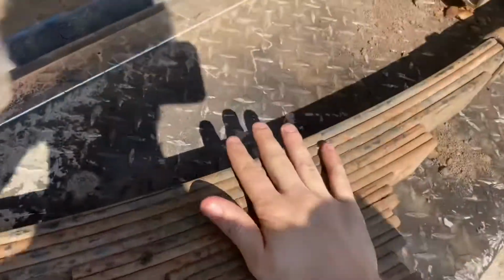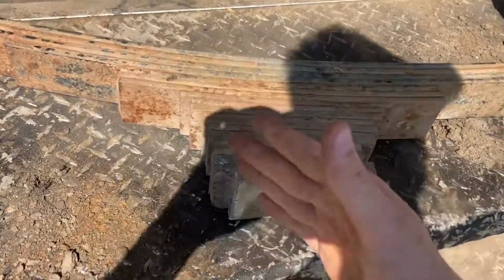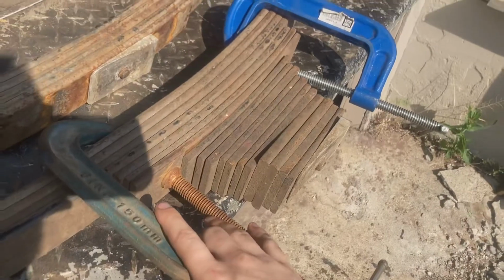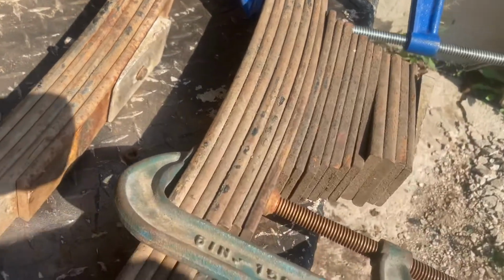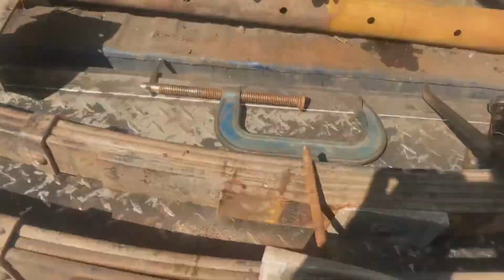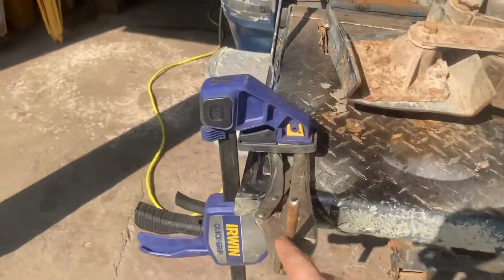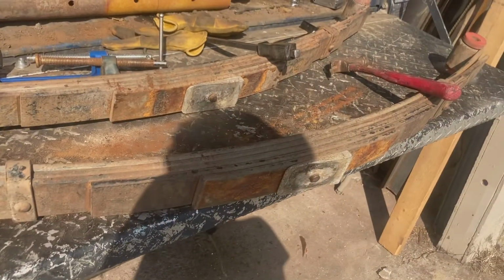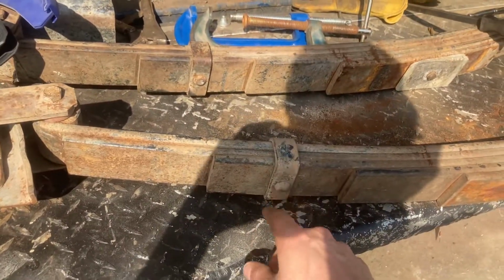Ep.93 How to rebuild leaf spring packs